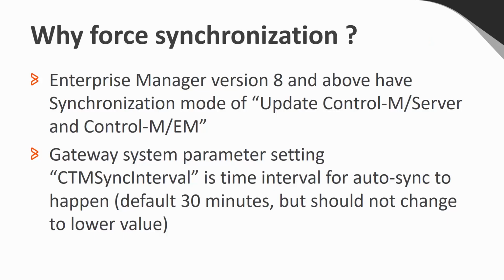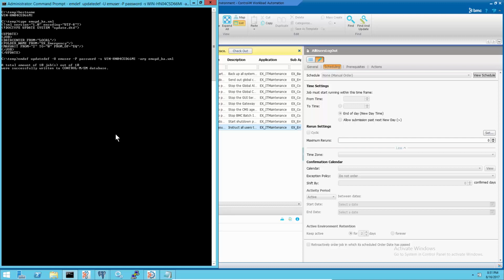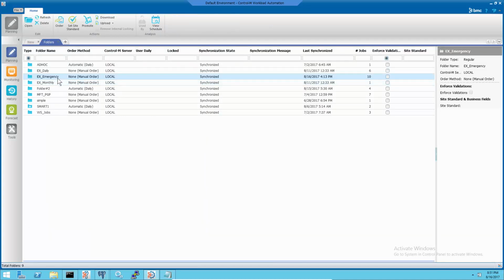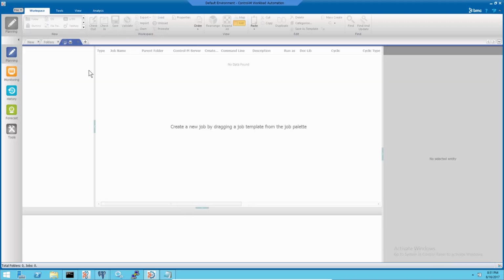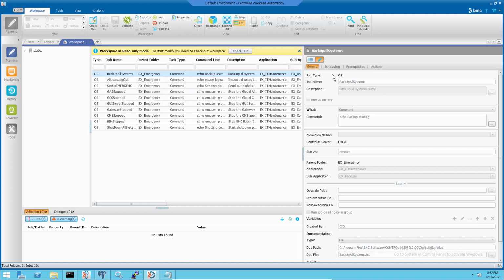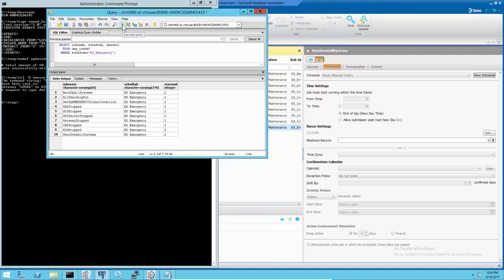How to synchronize the Control-M Gateways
How to synchronize the Gateways after importing XML files using a Control-M/EM utility like updatedef?